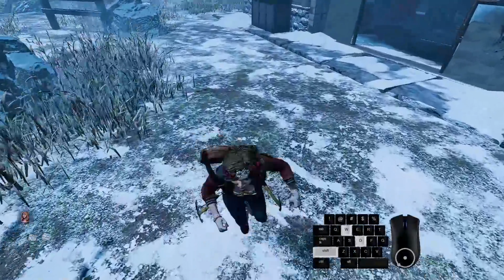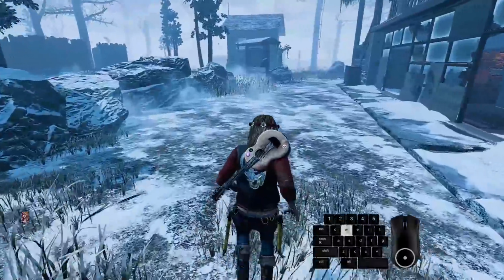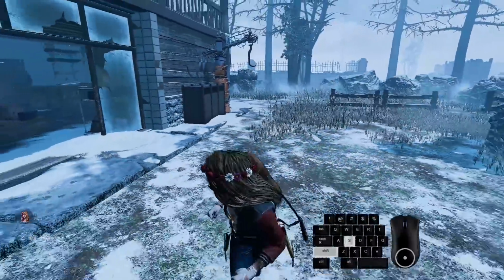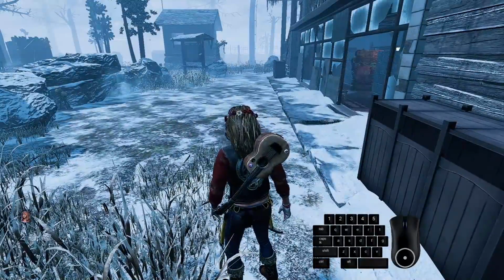HOW TO DIAGONAL MOONWALK | Dead by Daylight